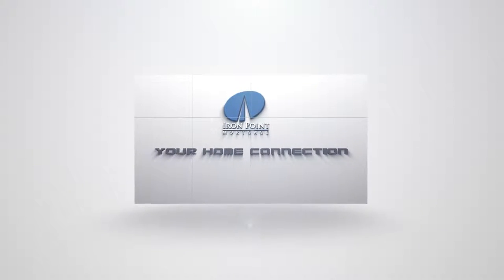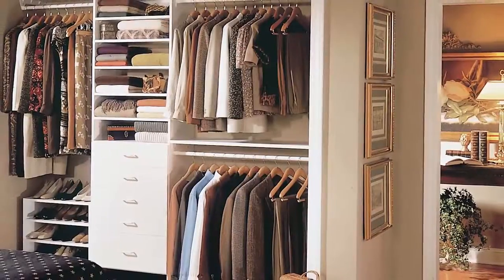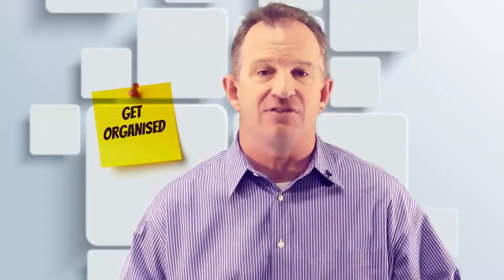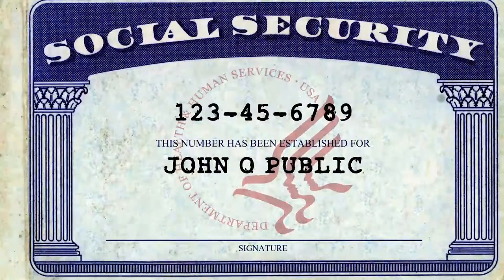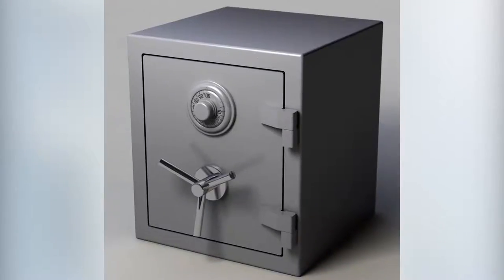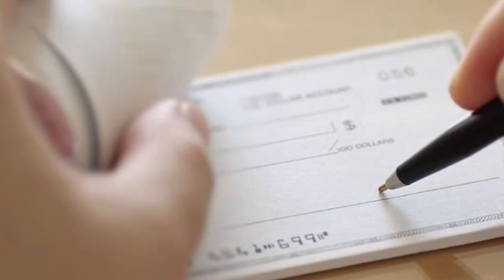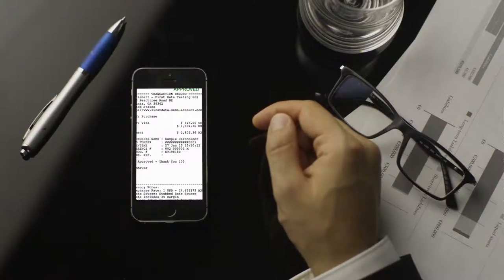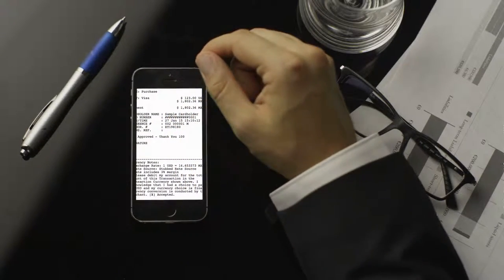Get That Wallet Cleaned Out and Keep Your Money Secure!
The big projects like your kitchen, closets, or garage are all about getting rid of the old and organization. But don’t forget about the little and easy areas that can use a good cleaning, like your wallet! So I’ve complied a short list of 5 items that you probably carry around that you can get rid of or store... check it out!

Kevin Fritz
MLO #220254
Iron Point Mortgage